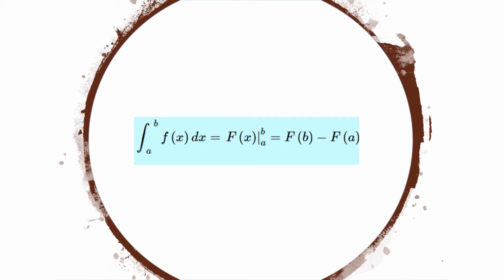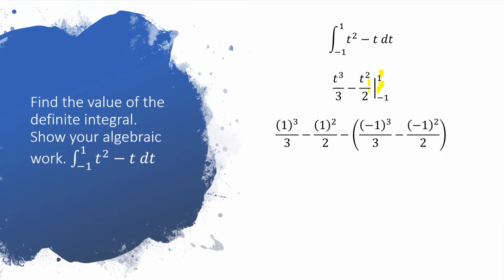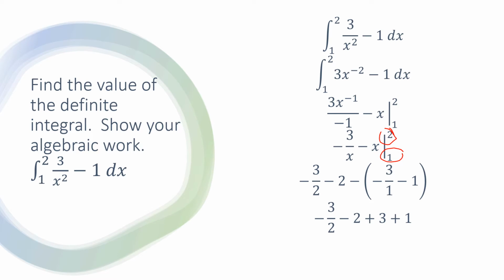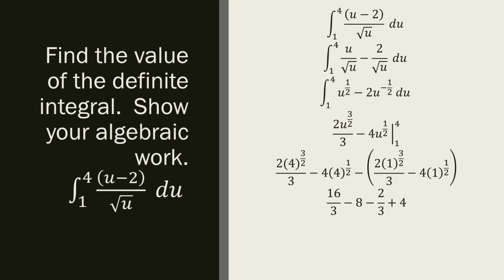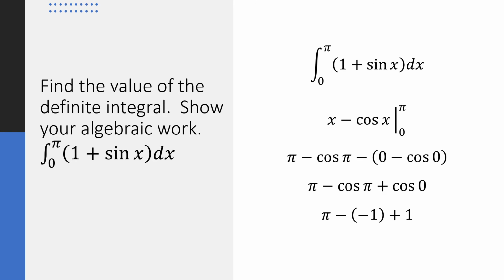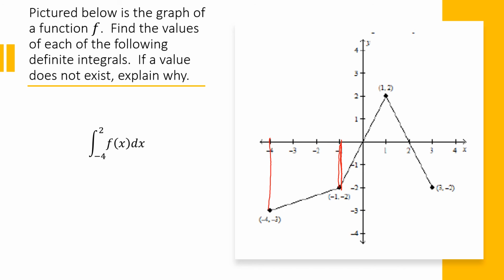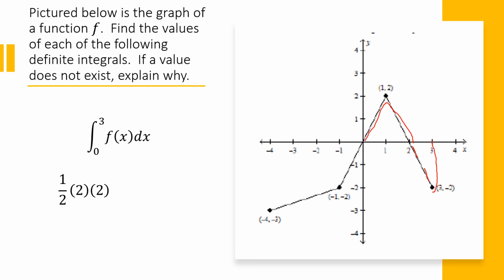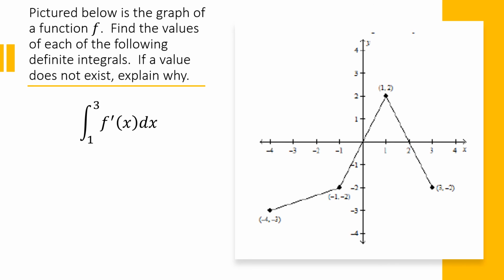The Fundamental Theorem of Calculus Practice Problems